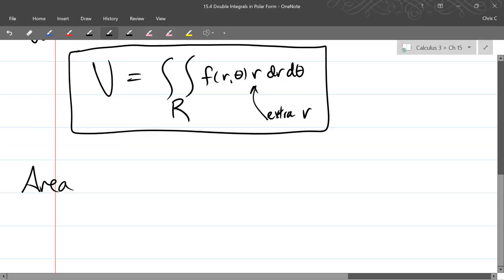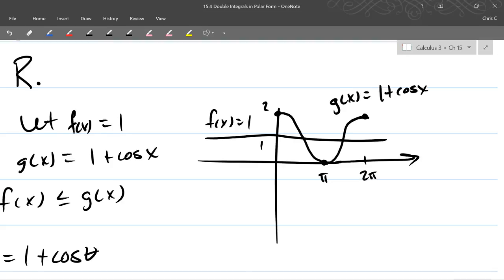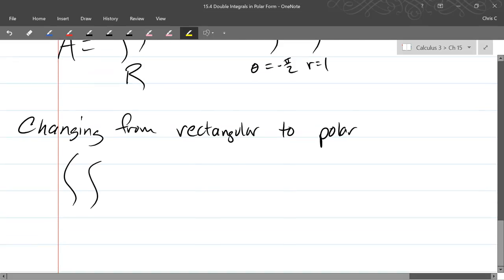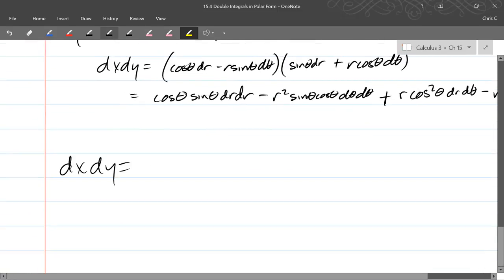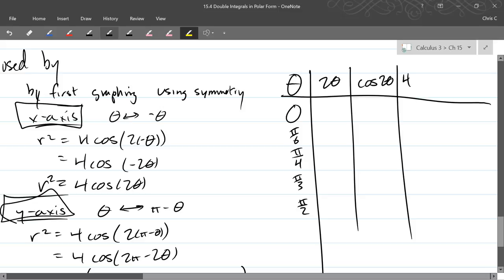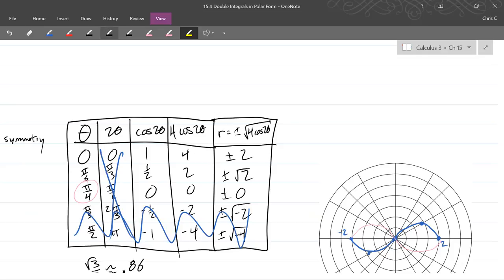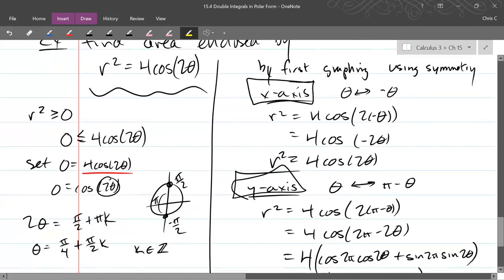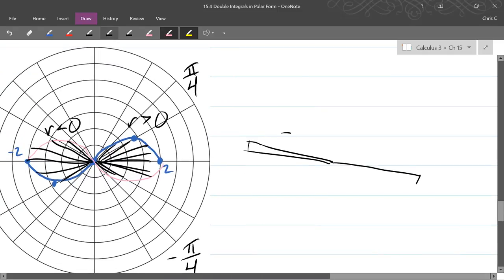Chris C's Calculus 3 lecture 2017 03 07